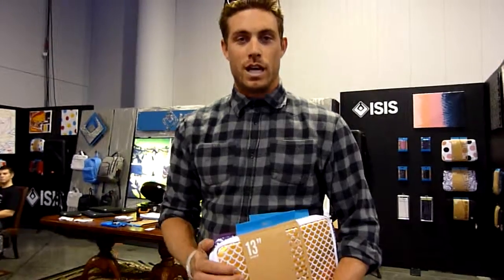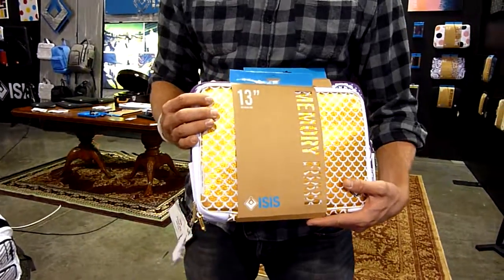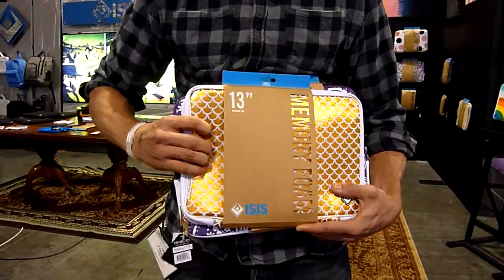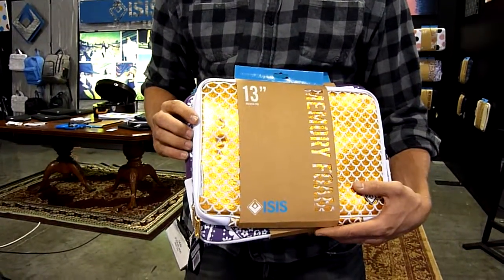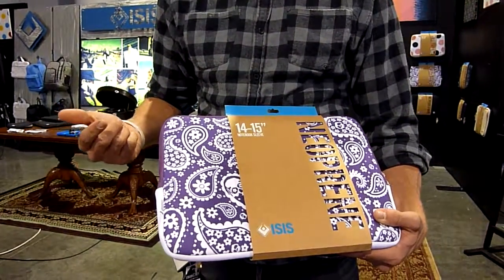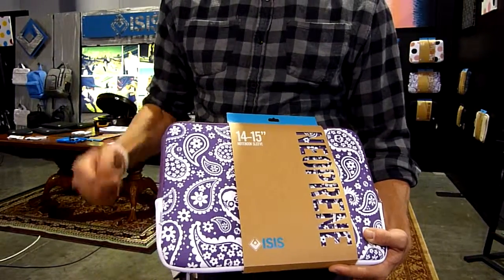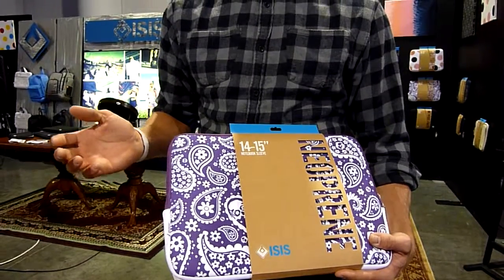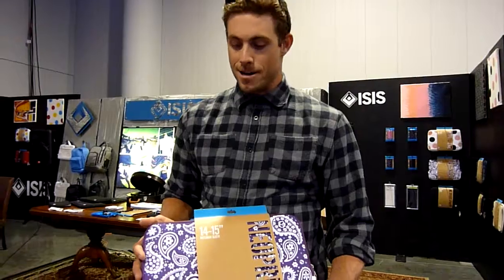ISIS Laptop Bags At The 2010 CES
ISIS laptop bags at the 2010 Consumer Electronics Show.